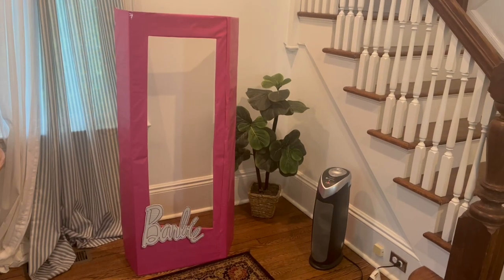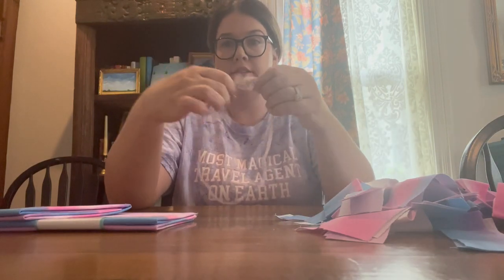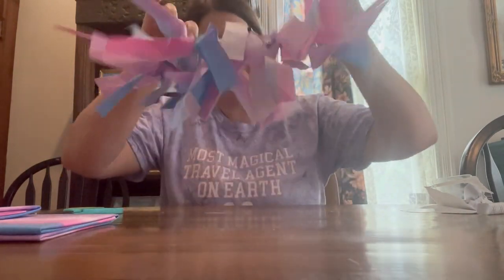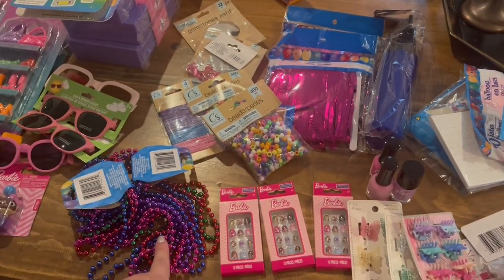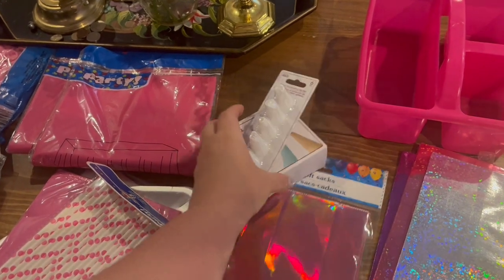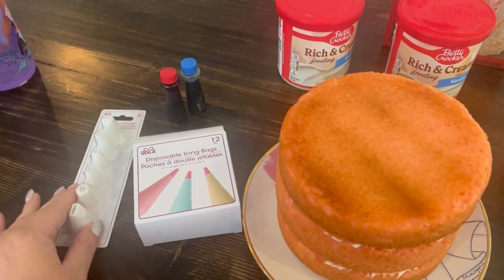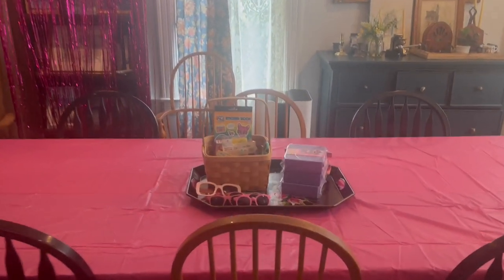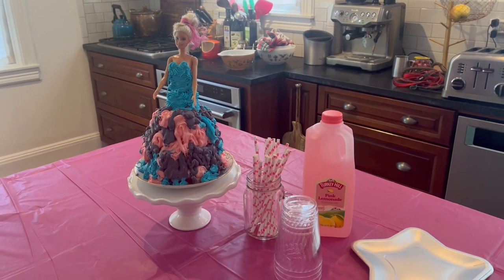DIY Barbie Party | Barbie Movie Party Dollar Tree DIY 2023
Welcome to our DIY Barbie party to celebrate the new Barbie movie! This Barbie movie party is full of Dollar Tree DIYS, like our Barbie photo box and Barbie cake. This would also be perfect for a Barbie birthday party!

As some of you may know, I’ve been working as a certified Disney travel planner, adding this same level of magic to my clients’ trips. And my services are free! Click this link if you’d like help panning a magical vacation